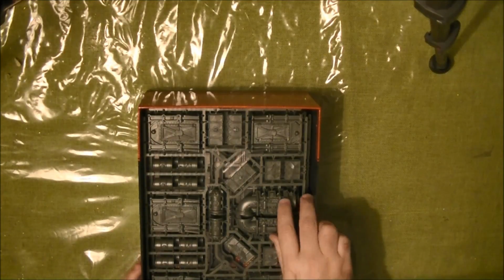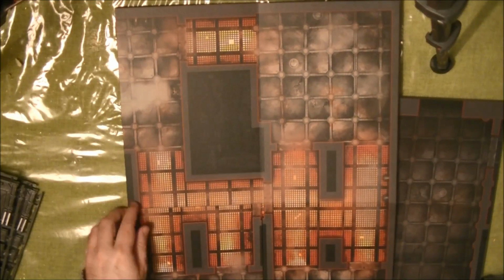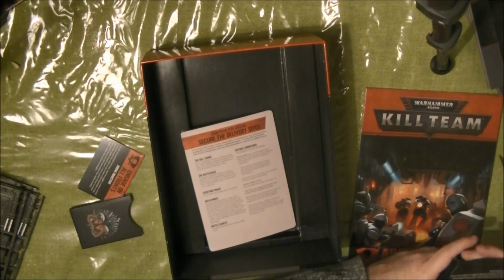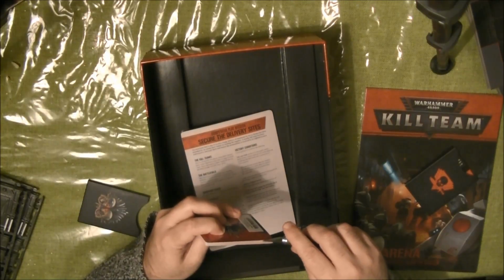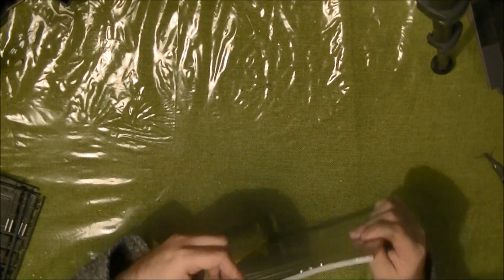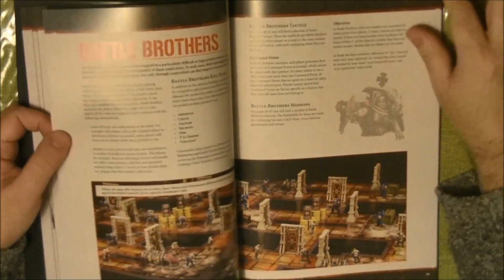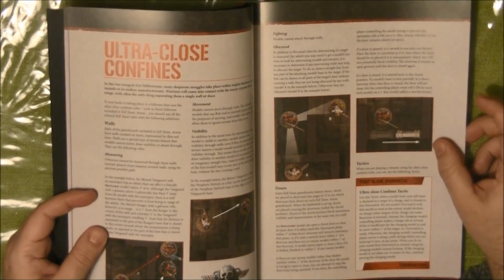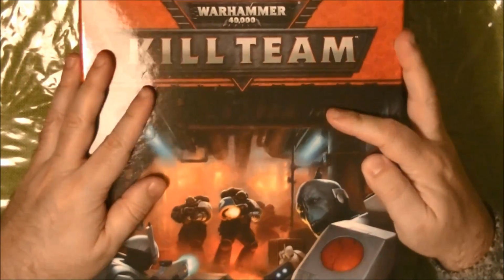Kill Team Arena Unboxing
Kill Team Arena Unboxing, a supplement for competitive game.